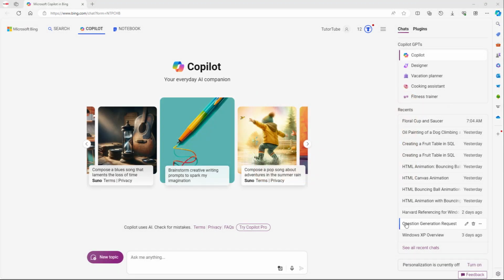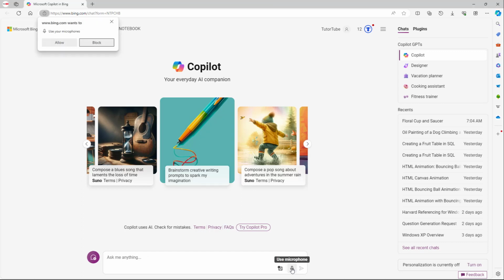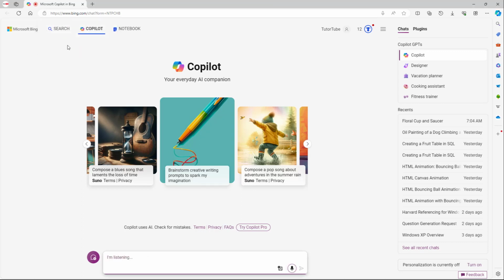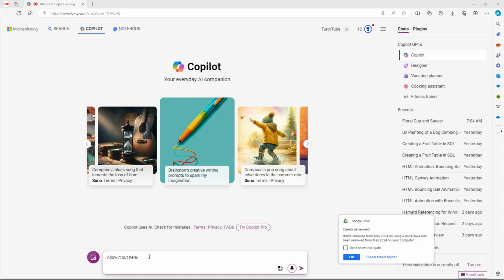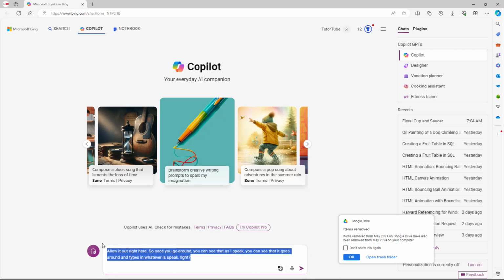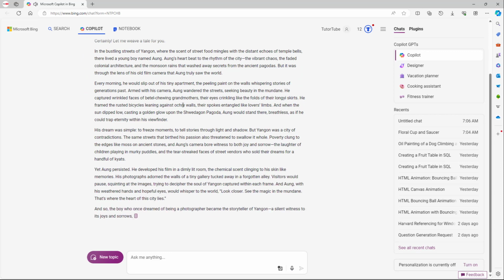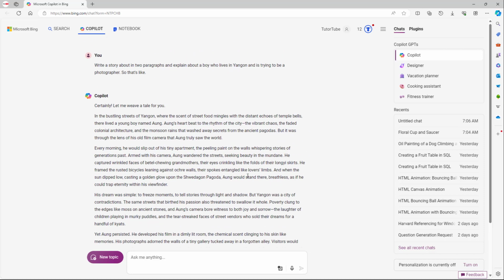Microsoft Copilot - Lesson 45 - Giving Voice Inputs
In this tutorial, we will be discussing about Giving Voice Inputs in Microsoft Copilot